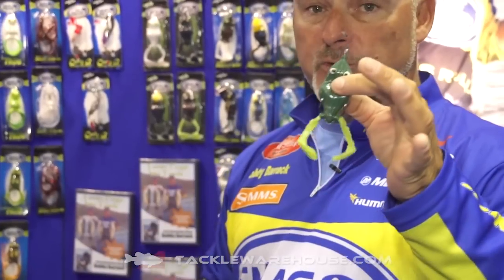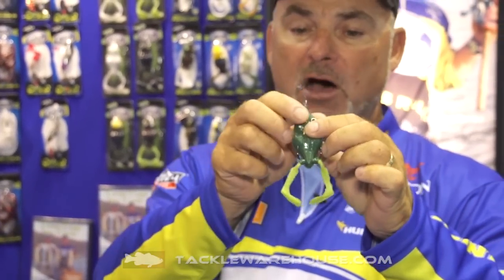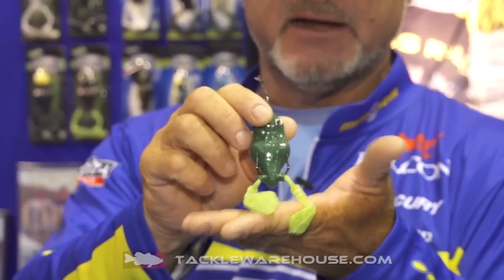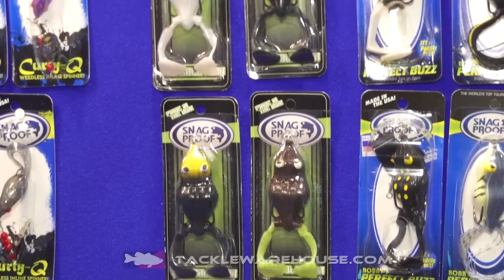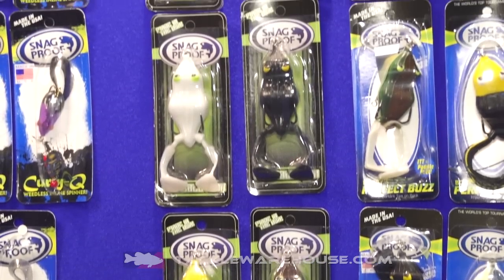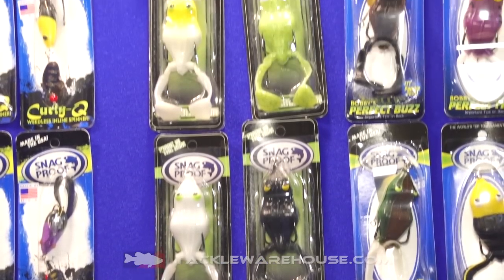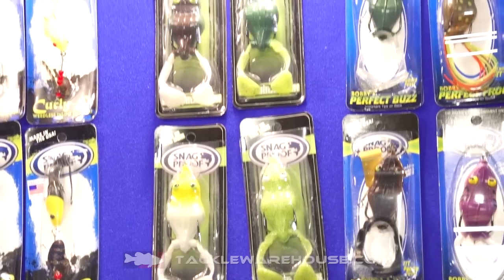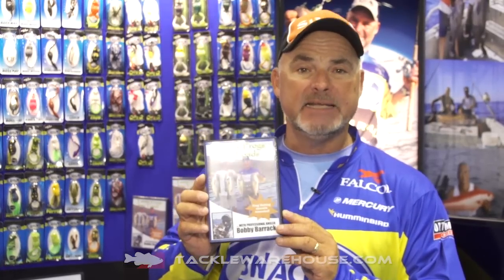Snagproof Wobbletron Frog & Turning Frogs Into Toads DVD - Bobby Barrack | ICAST 2015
Tackle Warehouse discusses the new Snagproof Wobbletron Frog and Turning Frogs Into Toads DVD with Bobby Barrack at the 2015 ICAST Show in Orlando.